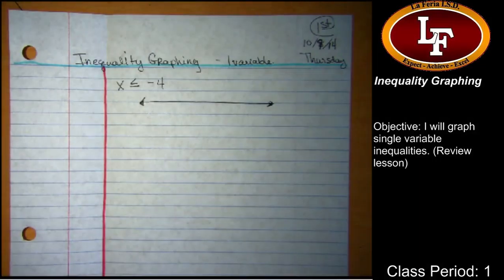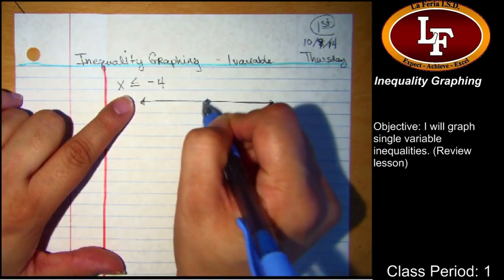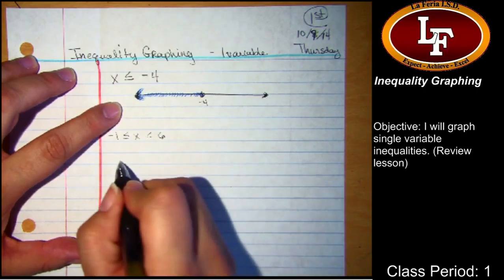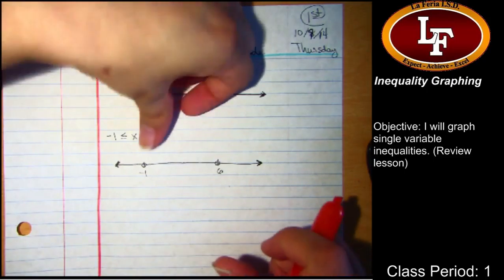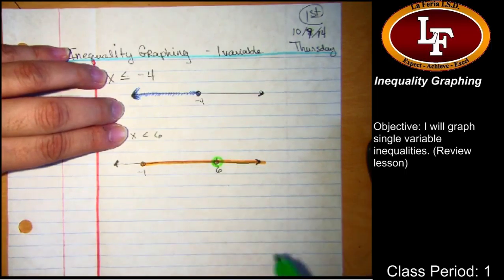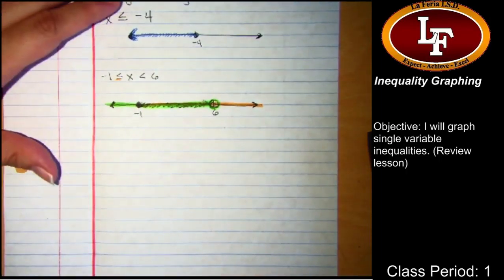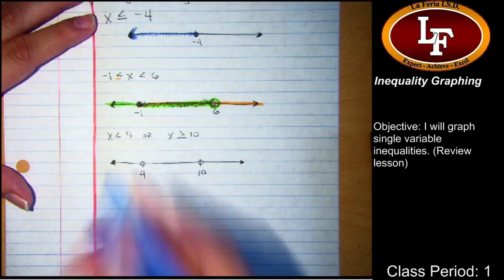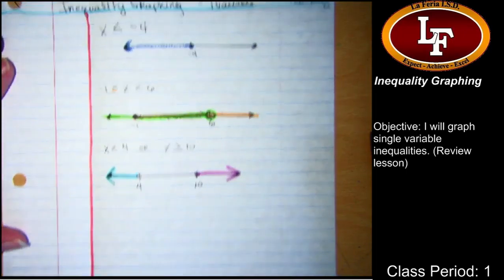10/09/14 - Graphing Inequalities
By request of 1st Period. All about Graphing Inequalities